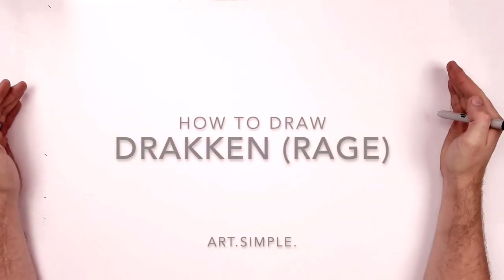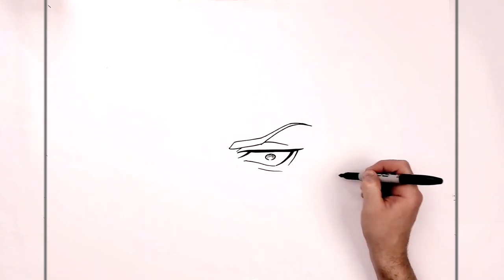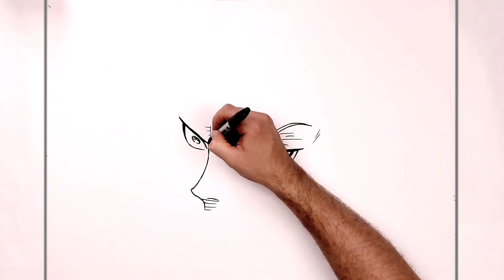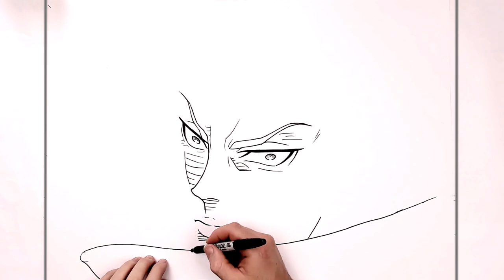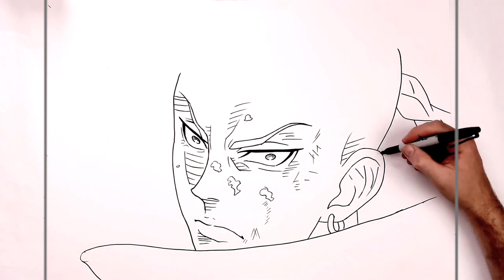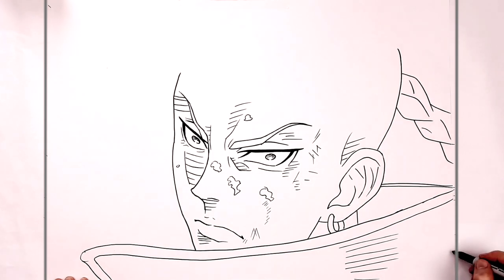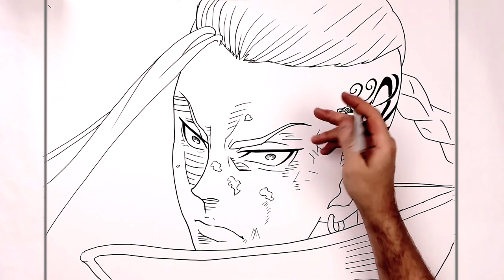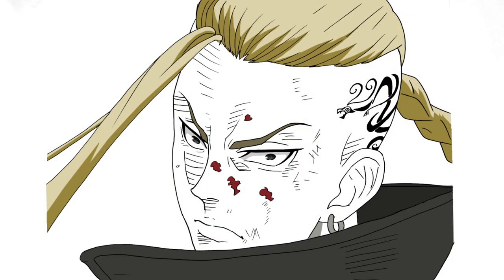How To Draw Draken (Rage) | Step By Step | Tokyo Revengers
How To Draw Draken (Rage) Step By Step from Tokyo Revengers